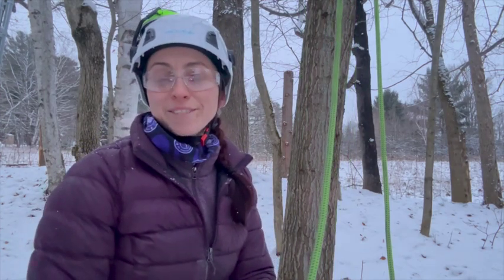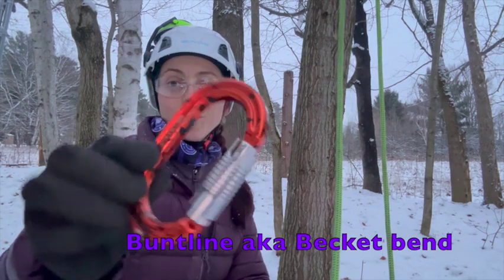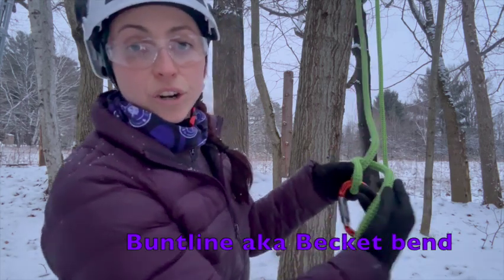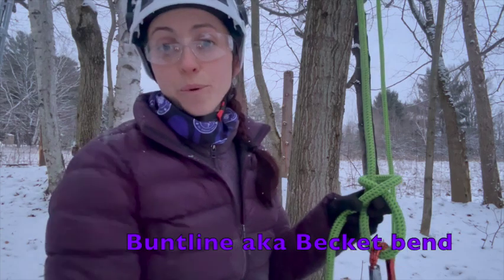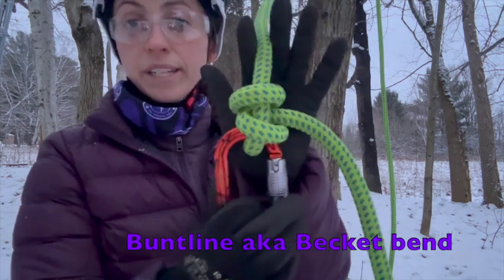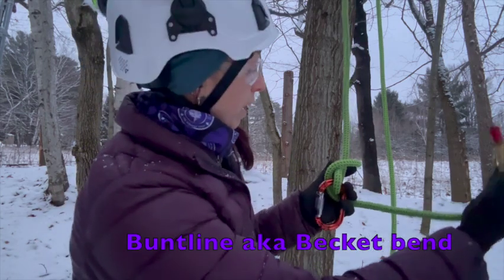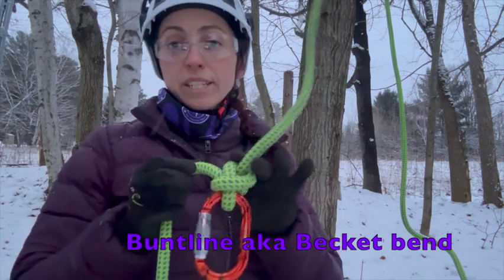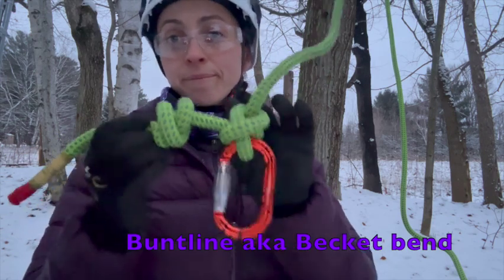How to tie a Buntline aka Becket bend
Jennifer Carroll, an ISA Certified Arborist [ON-1897A] and professional arboriculture trainer demonstrates how to tie a Buntline or otherwise known as a Becket bend; used as a termination knot for climbing systems.

It is important to note; this knot has a risk of rolling out under varying tensions and requires an appropriate stopper knot to ensure proper safety while climbing.